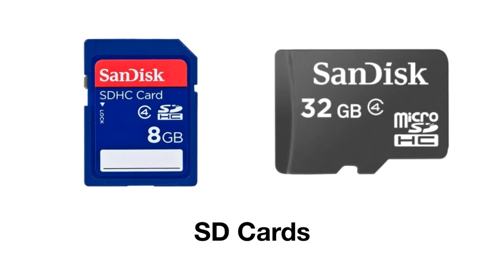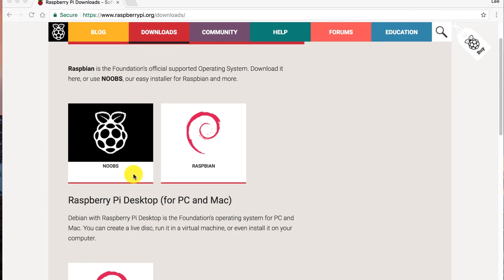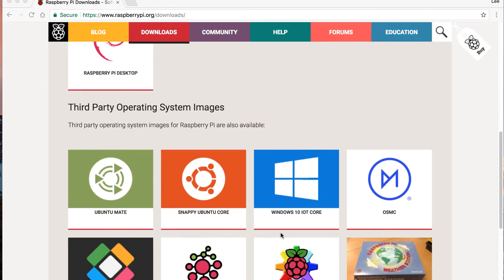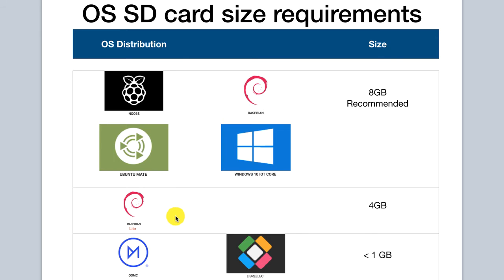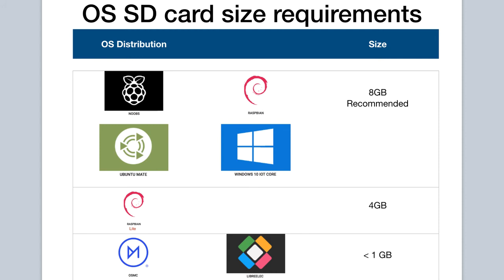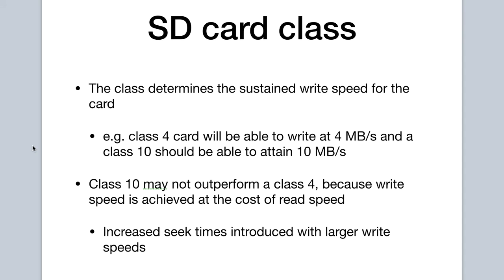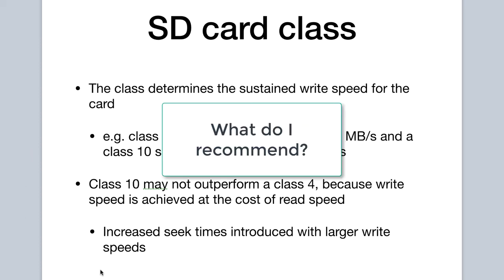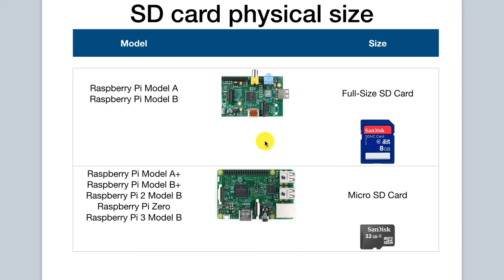Understanding some basics about SD Cards